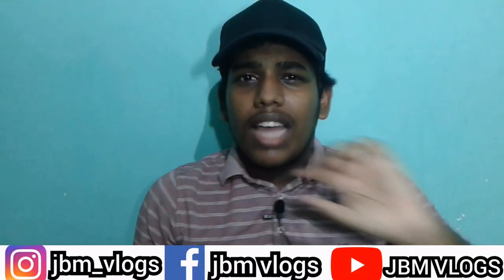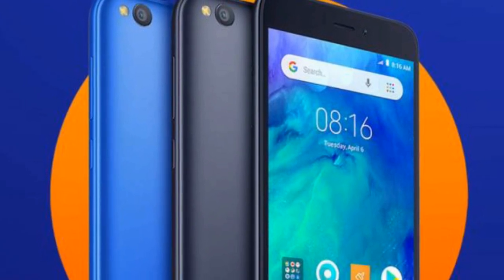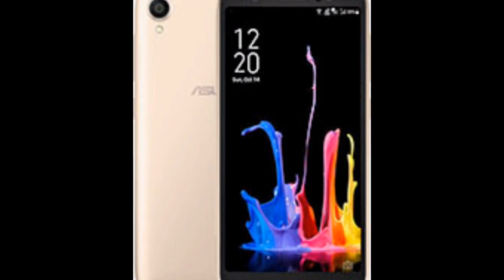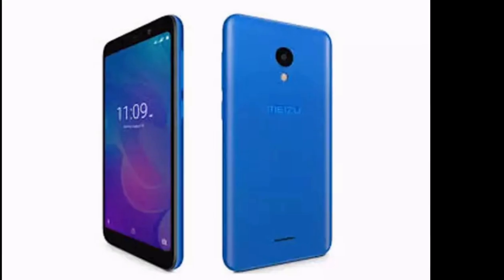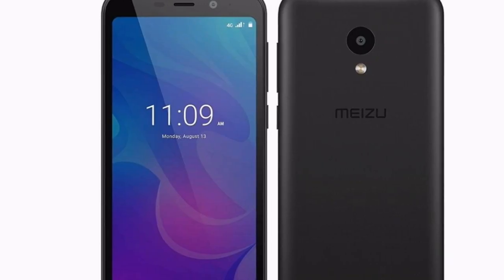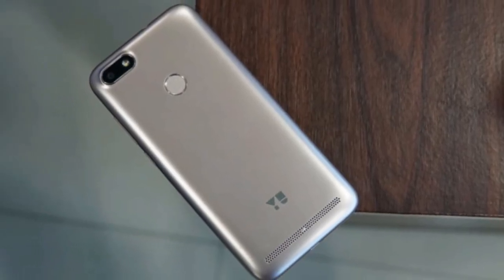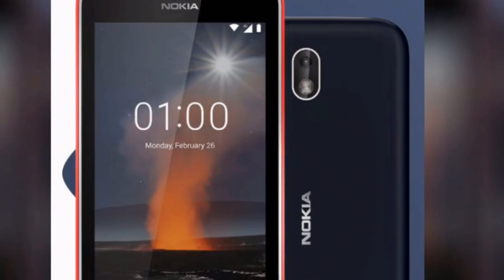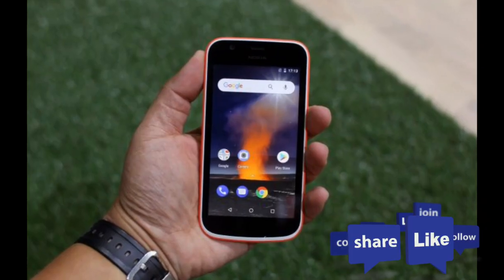TOP 5 SMARTPHONES UNDER 5000Rs. | 5000 രൂപക്ക് അടിപൊളി smartphone | MALAYALAM | JBM VLOGS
Top 5 smartphones under 5000rs.

1)Xiaomi redmi go
2)Asus zenfone lite l1
3)Meizu c9
4)Yu ace
5)Nokia 1

These mobiles which are mentioned above the video are not available in any shopping sites due to covid-19 issues..so links are not provided..they will be back soon.